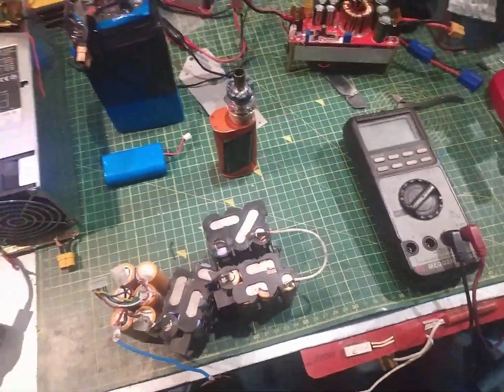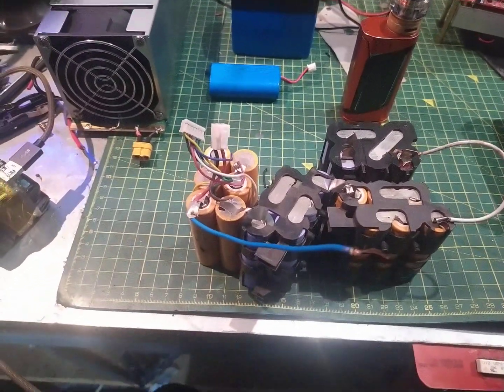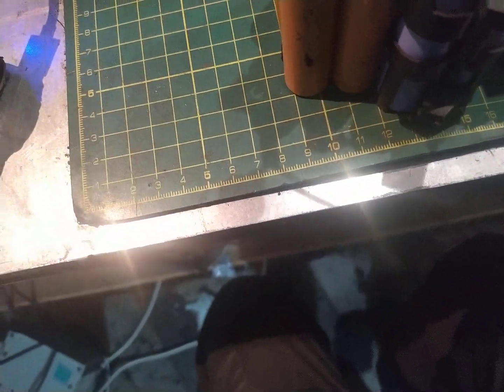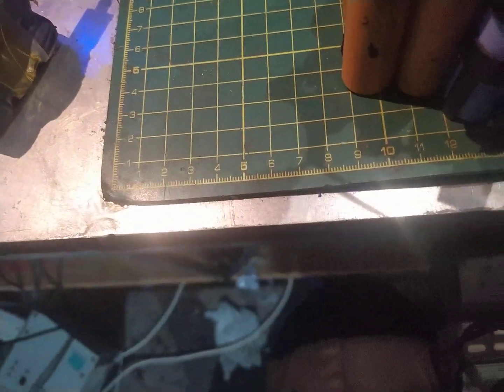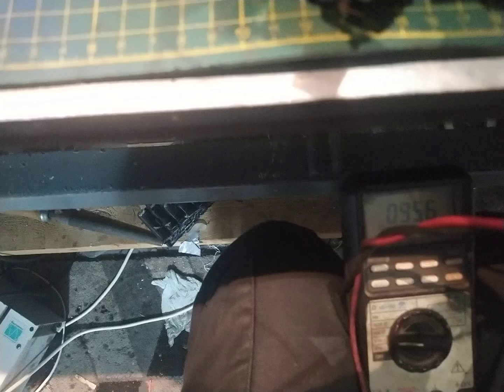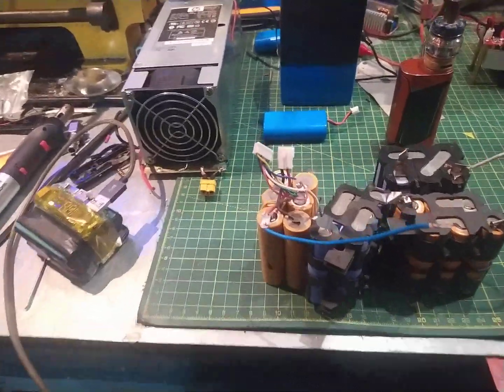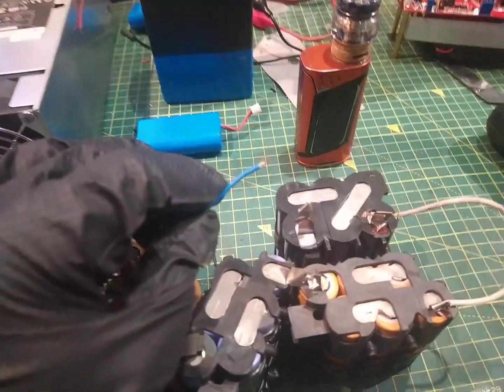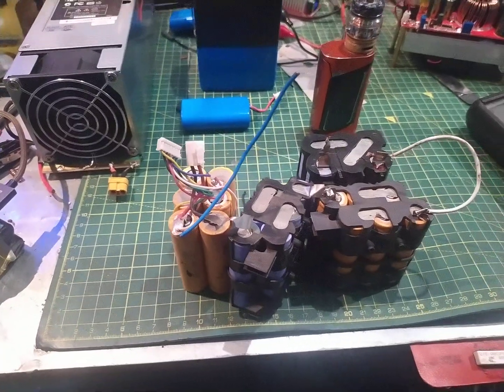short circuit 24 18650 battery explosion, 100 volts for giggles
please do not try this, it is DANGEROUS and could quite possibly cause you to not have a good day.